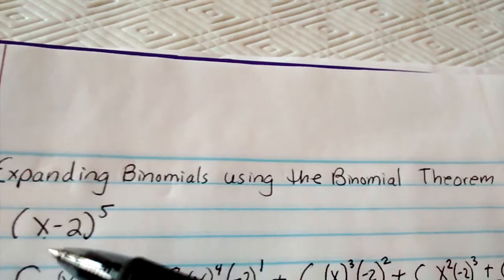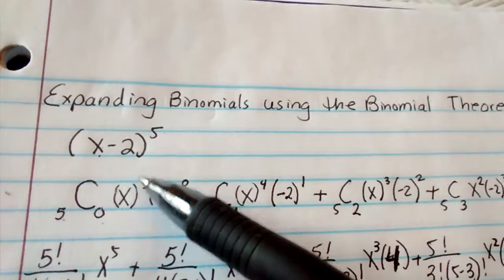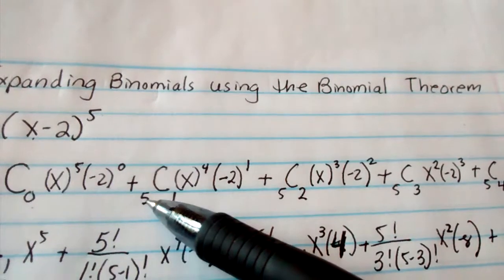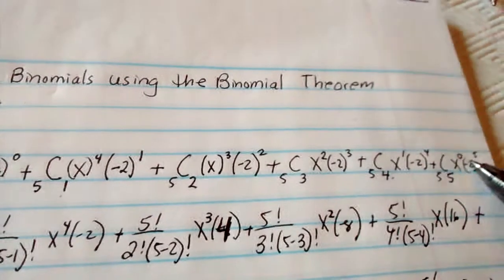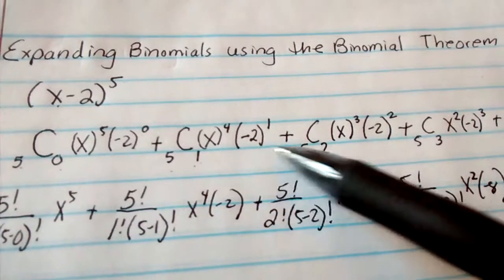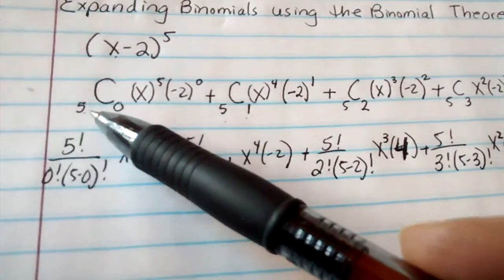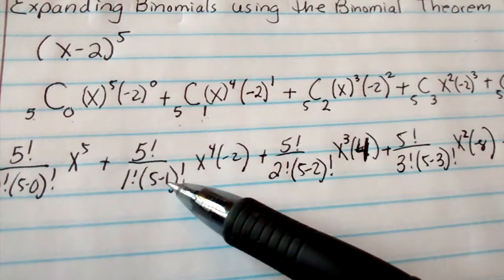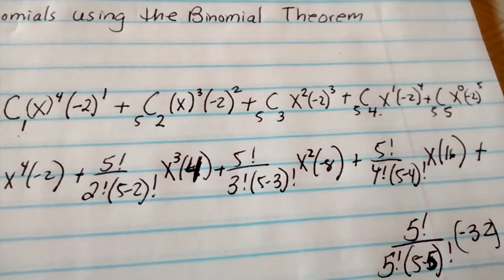Expanding Binomials with the Binomial Theorem